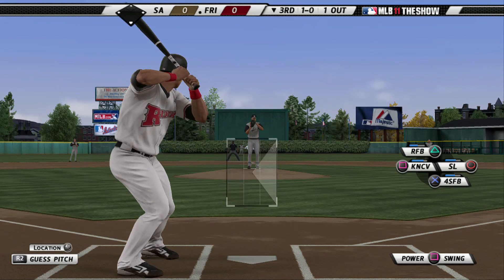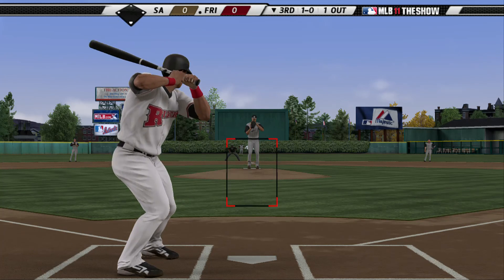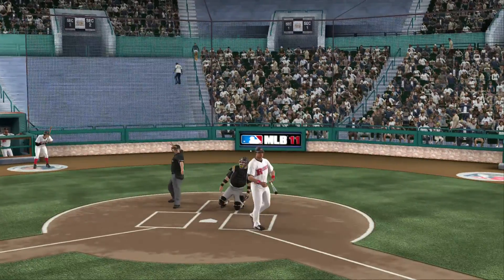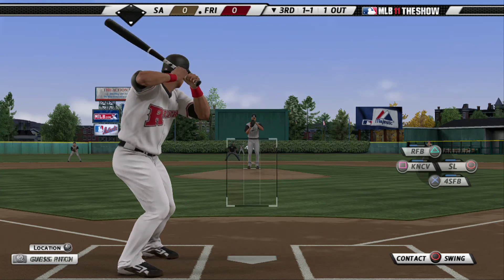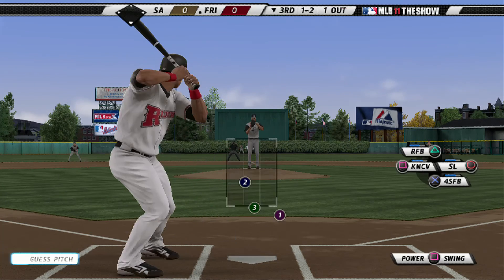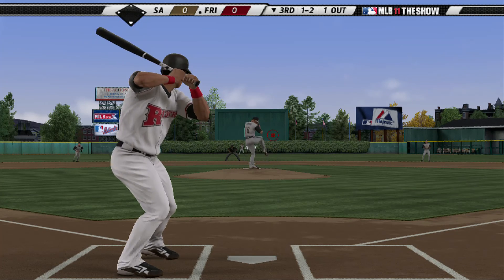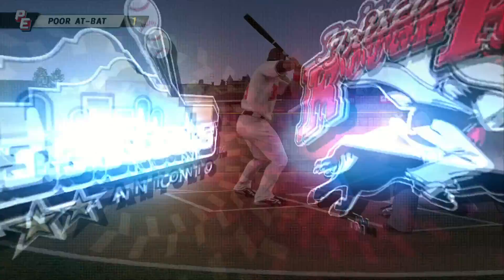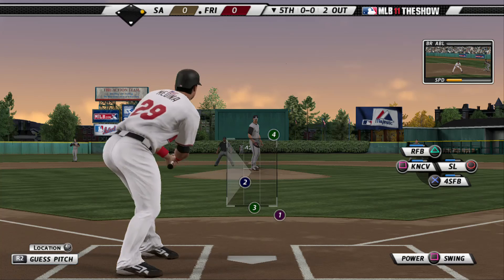MLB 11 The Show Road To The Show part 26 rpcs3